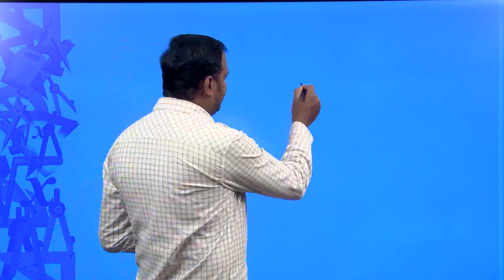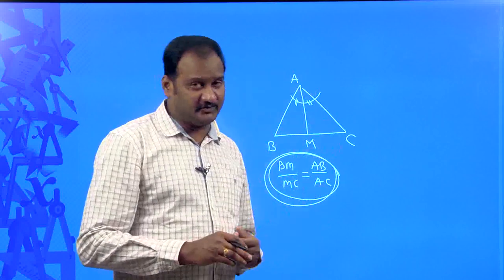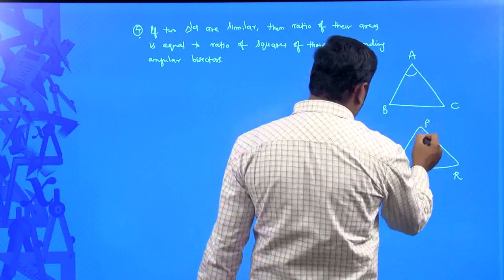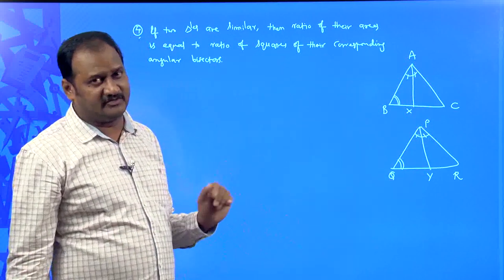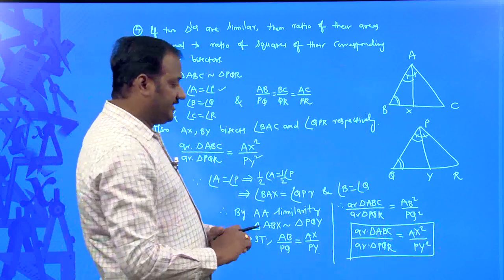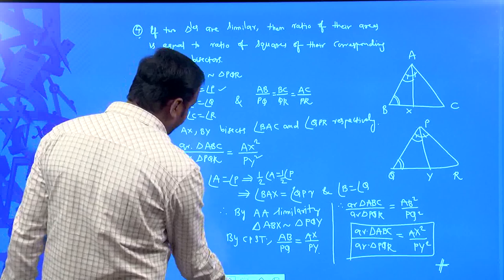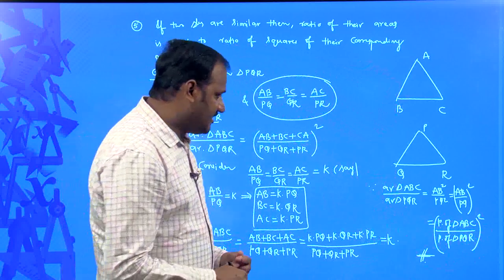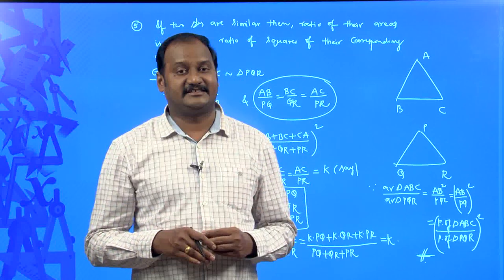CBSE Grade 10 Ch 6 triangles ratio of similar triangles & thr corresponding angular bisectors, perim